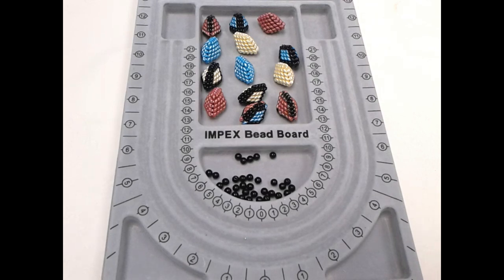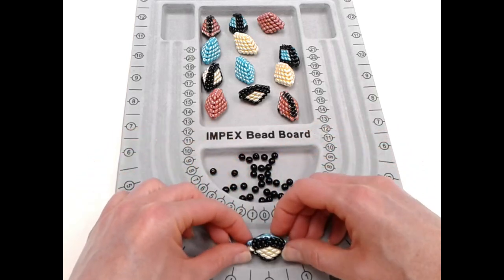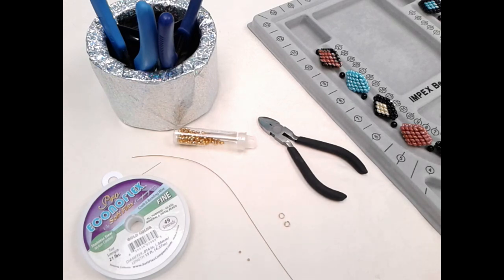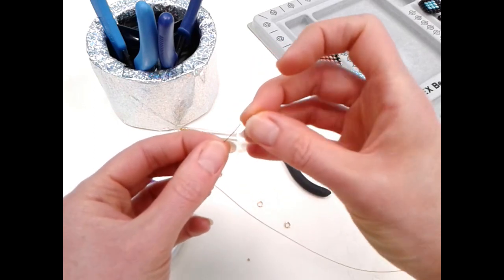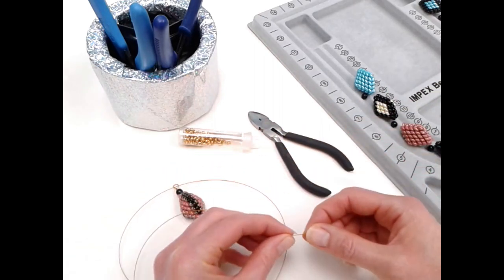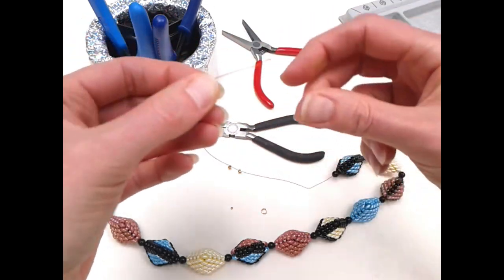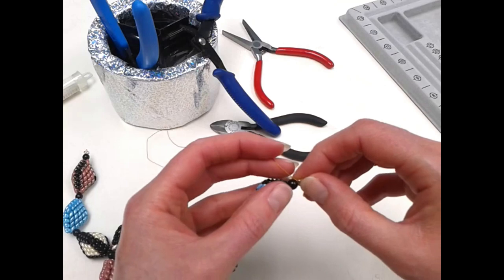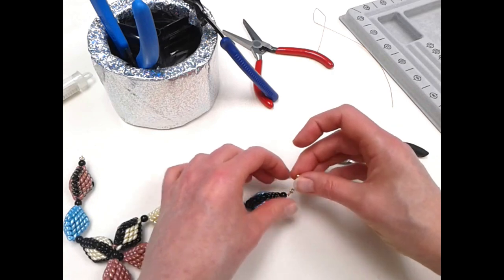How To String A Necklace Free Tutorial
Learn how to string a beaded necklace. I'm taking you through the process, step-by-step. I also put together this blog post to share some extra information
So, if you missed any details of the techniques, or if you need to know more about the tools and materials (or the beaded beads I used), just check out the blog for all that information.